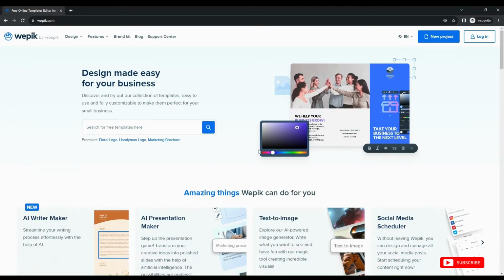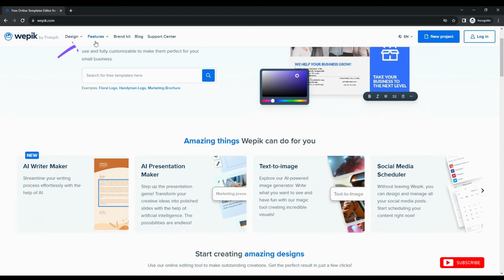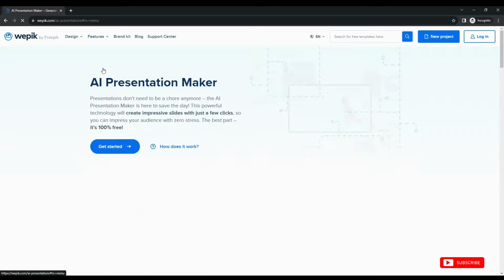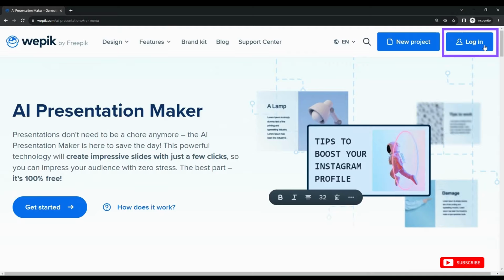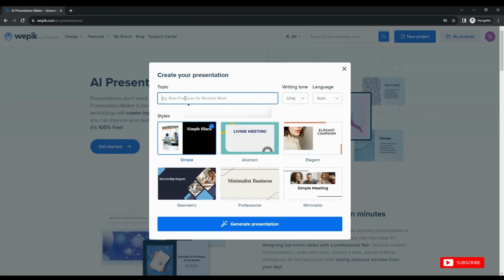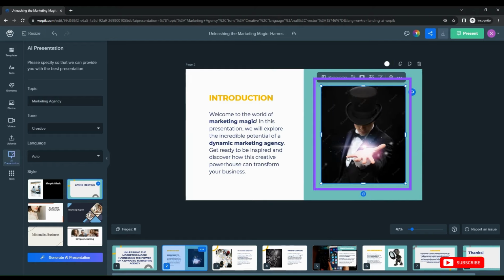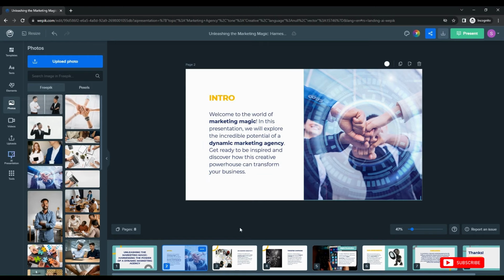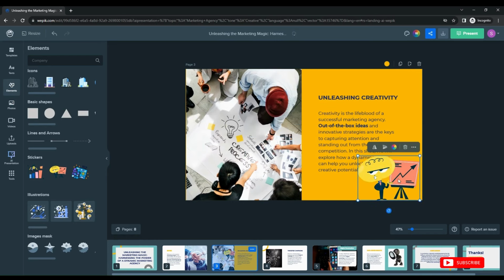Master the Art of Presentation with AI: Step-by-Step Guide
Are you an introvert who loves spending time alone but dreads public speaking?  Do you want to be able to give powerful speeches without feeling nervous or scared?

In this video, we are going to show you how to master the art of presentation with AI. 🌟 We are going to walk you through step-by-step, so that you can make your next speech or presentation unforgettable! 🚀

This video is an absolute must-see if you want to be able to give powerful speeches without feeling nervous or scared! By the end of this video, you'll be able to present like a pro! 🤖